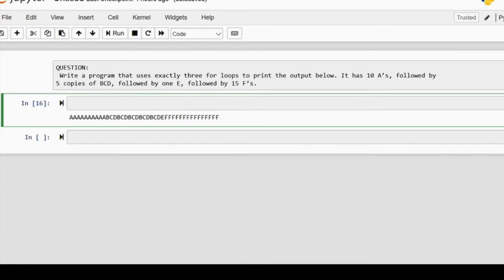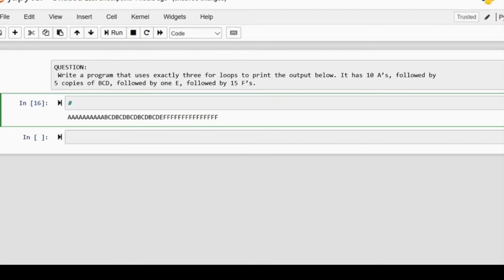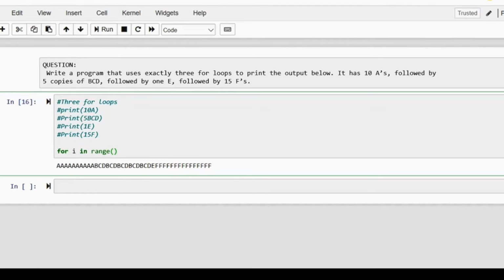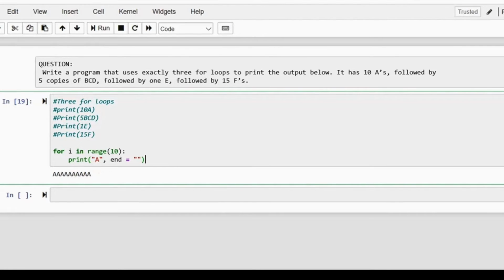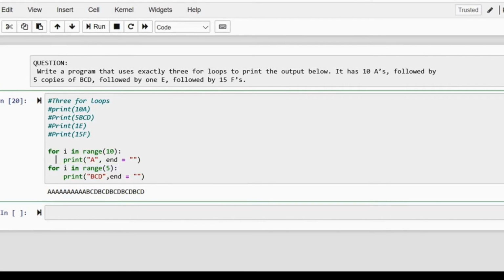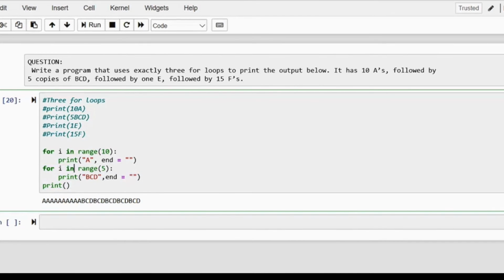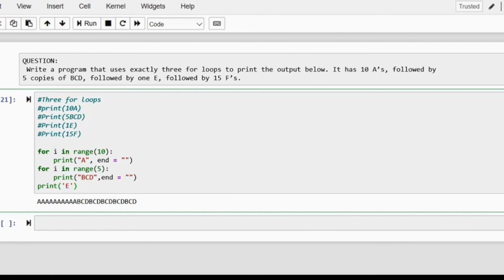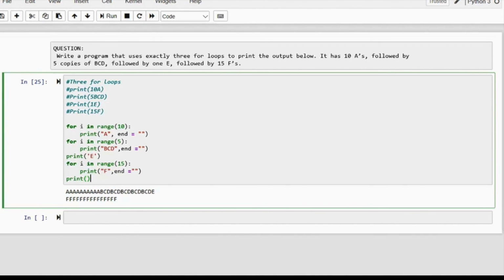Introductory Python Programming Question 3 :Python Programming Introductory Question with Answer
In this video, we will solve another easy Python Question